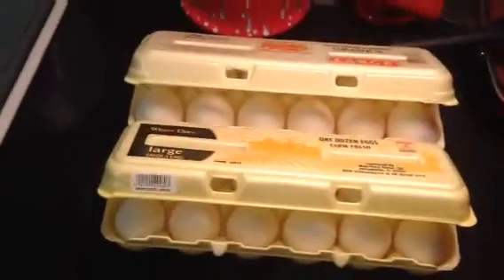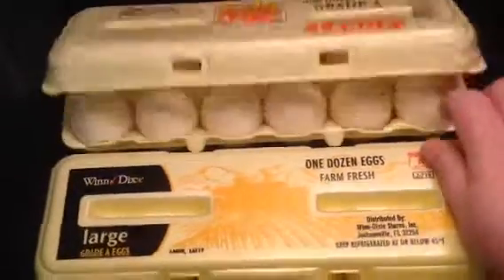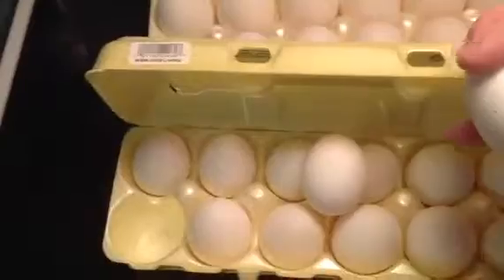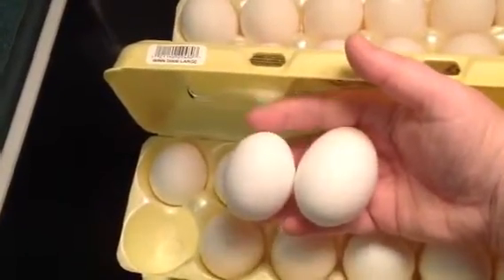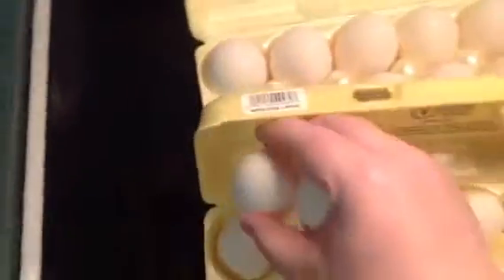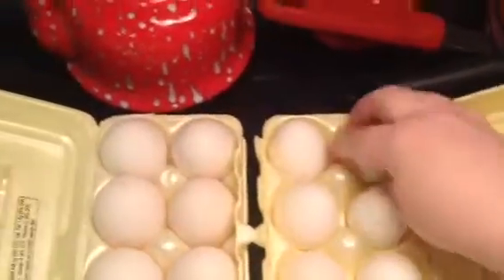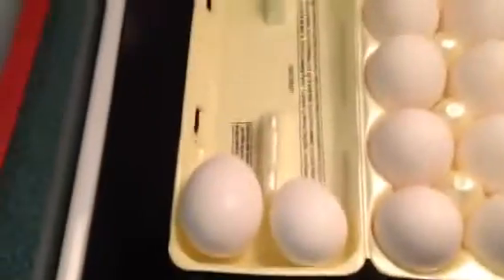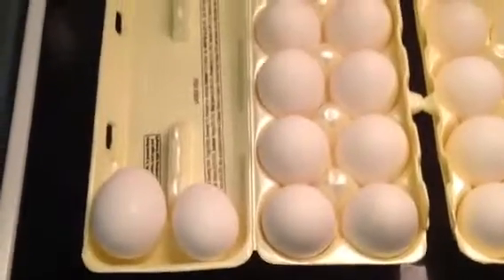Large Eggs are not Always Large Eggs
Large size grade A eggs not the same size among different brands. Let me know if they are standardized where you live or if you have had the same experience with a large size being different.